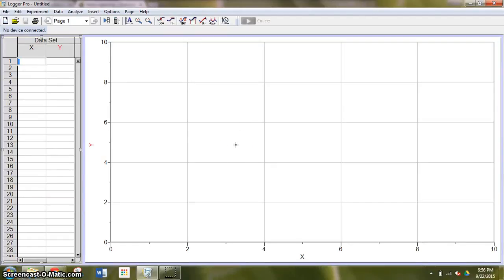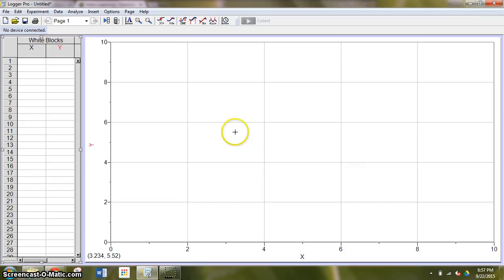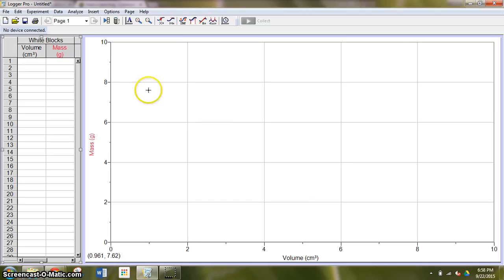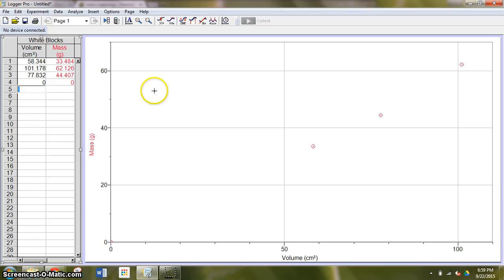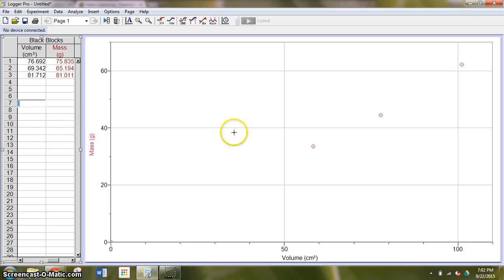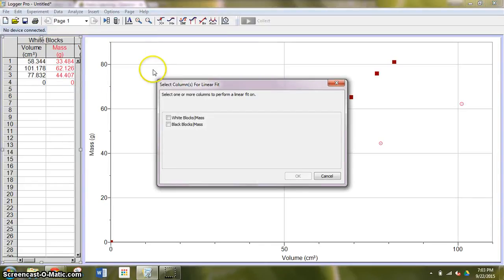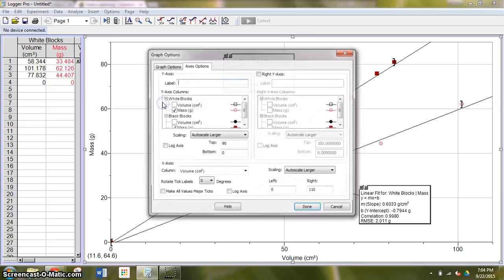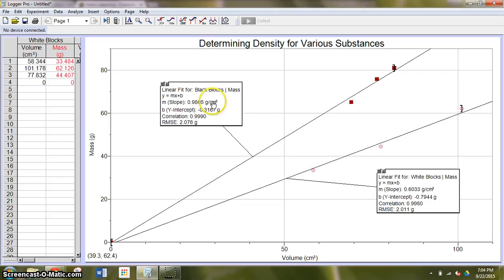LoggerPro Tutorial - Density